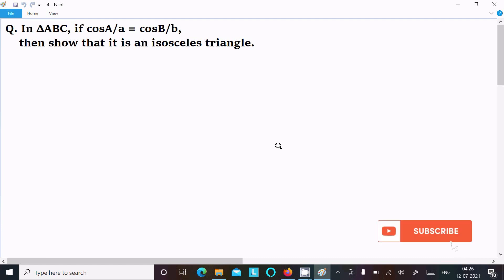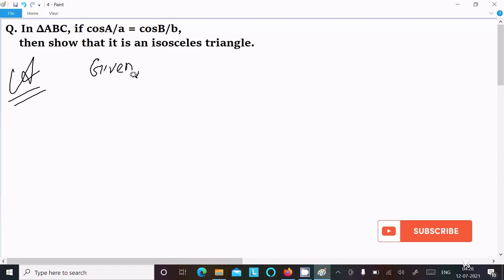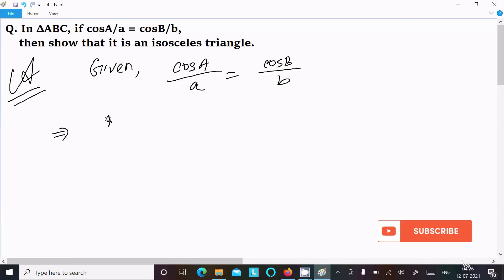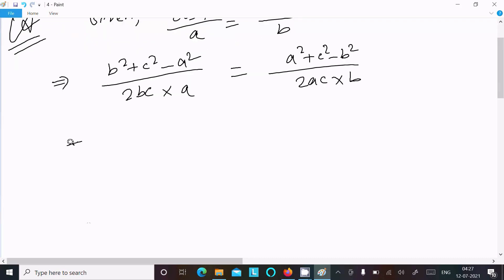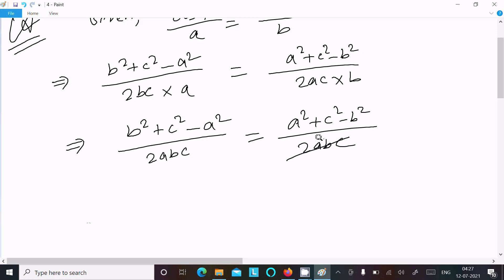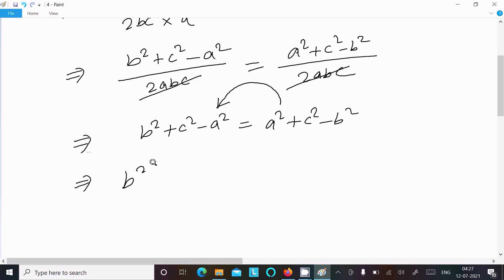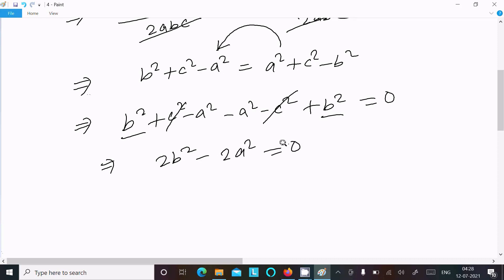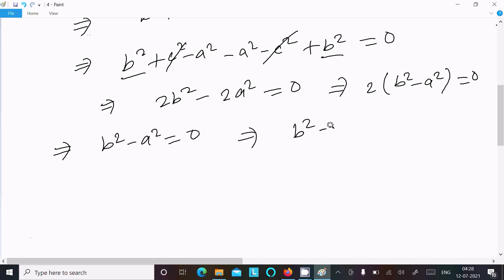In triangle ABC, if cosA/a = cosB/b, then show that it is an isosceles triangle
if cosA/a = cosB/b, then show that it is an isosceles triangle
In triangle ABC ,cosA/a=cosB/b ,prove that triangle is isosceles
In Δ ABC, if cosA/a = cosB/b, then show that it is an isosceles triangle.